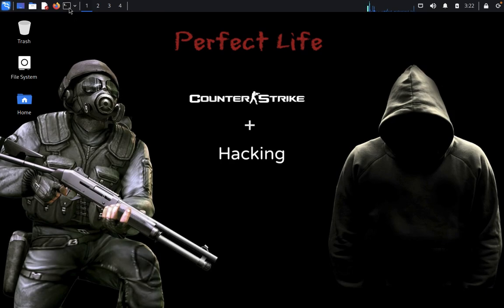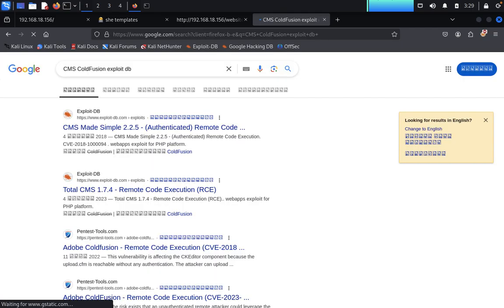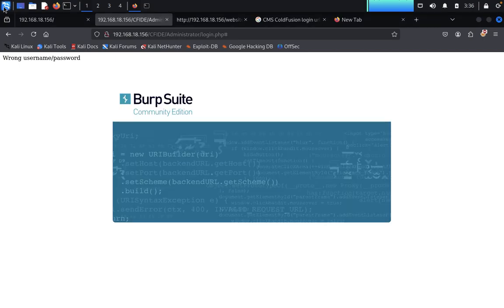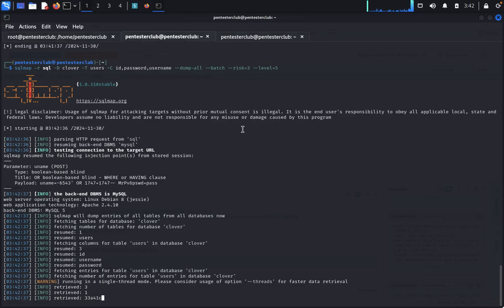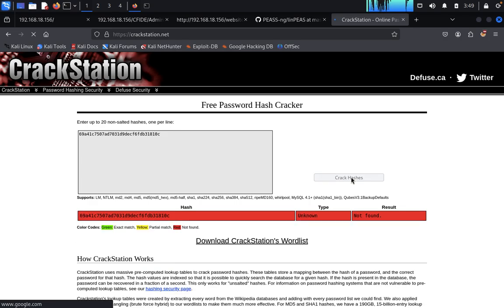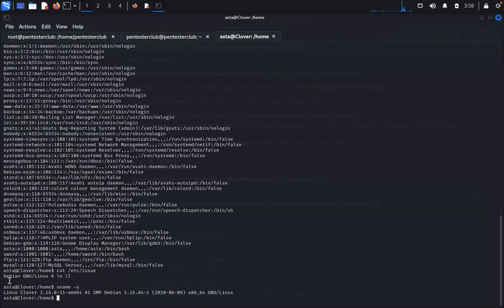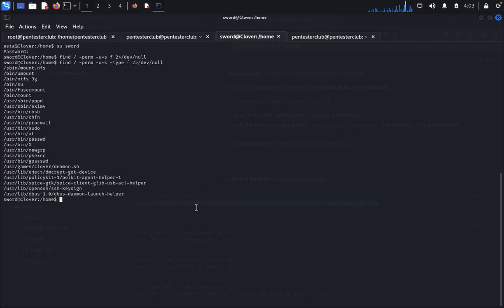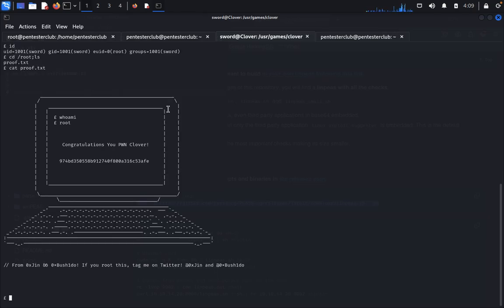Cracking Clover CTF: Mastering SQL Injection in Penetration Testing!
In this action-packed tutorial, we tackle the Clover CTF challenge and uncover the secrets of exploiting SQL Injection vulnerabilities for effective penetration testing. Whether you're a CTF enthusiast or an aspiring ethical hacker, this video will equip you with the tools and techniques needed to crack SQL-based challenges like a pro!

💡 What You’ll Learn:

Basics of SQL Injection and how it works
Step-by-step walkthrough of the Clover CTF SQL Injection challenge
Tools and payloads for exploiting SQL vulnerabilities
Common mistakes to avoid during SQL Injection testing
How to identify and secure SQL Injection vulnerabilities in real-world applications
⚙️ Tools & Resources:

SQLmap and other popular tools
Hands-on demonstrations
Tips for solving SQL Injection CTF challenges

Capture the Flag (CTF) walkthroughs
Cybersecurity techniques
Penetration testing strategies
Let us know what CTF challenges or vulnerabilities you'd like us to cover next.

Let’s dive into the world of cybersecurity and sharpen our skills! 🔐